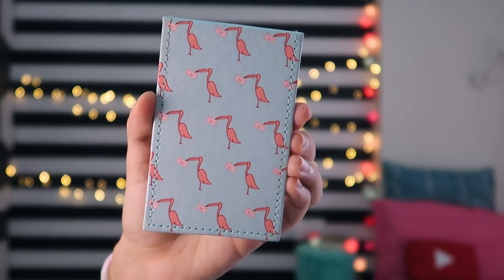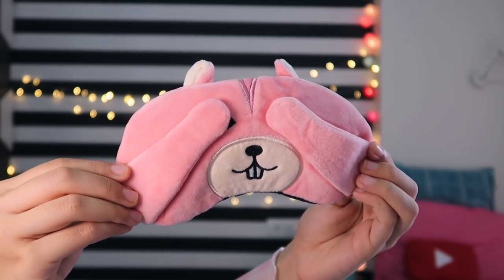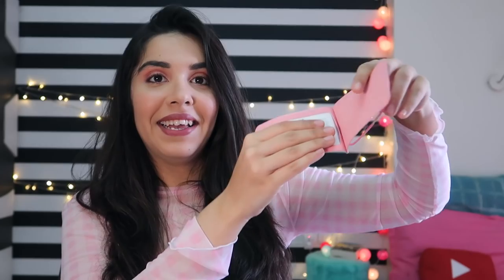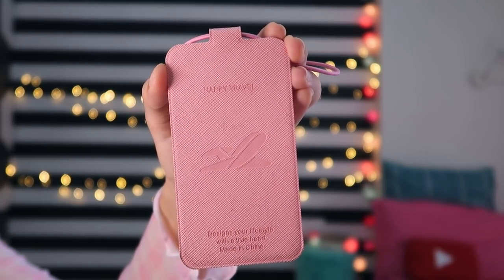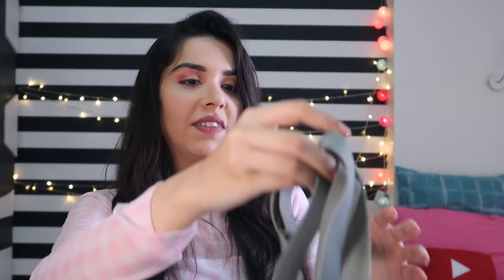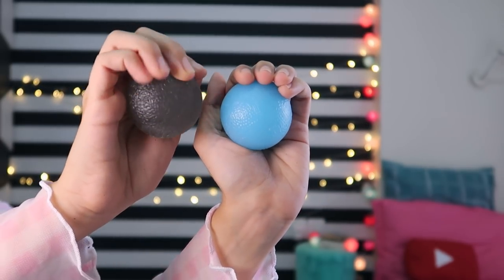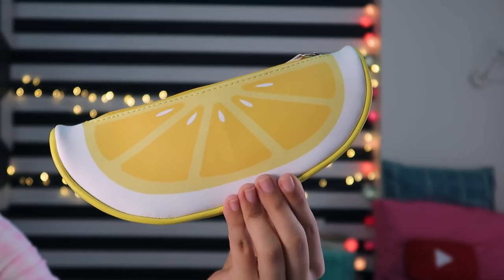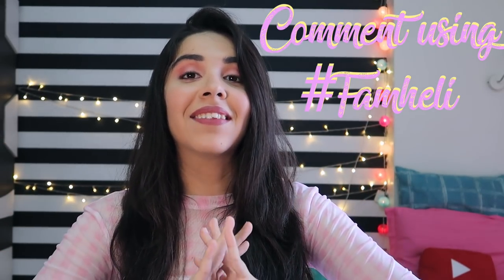Miniso Haul In HINDI & Stationery GIVEAWAY! Cute & Affordable Everyday Use Items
Love,
Heli ;)